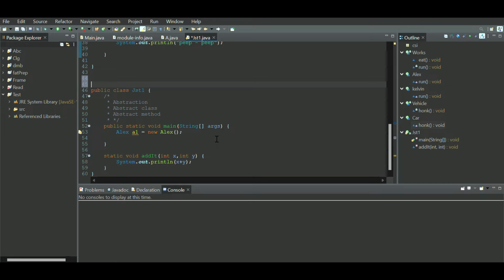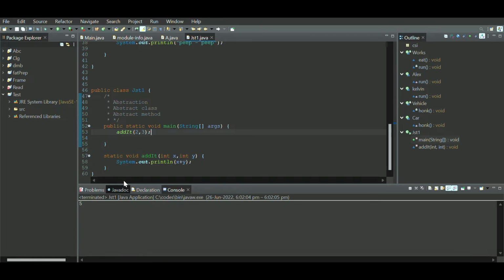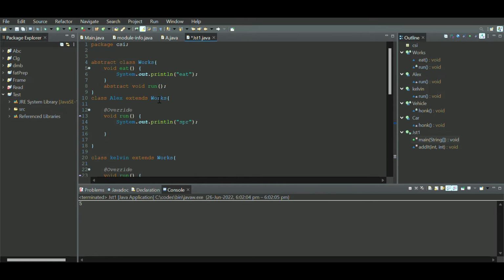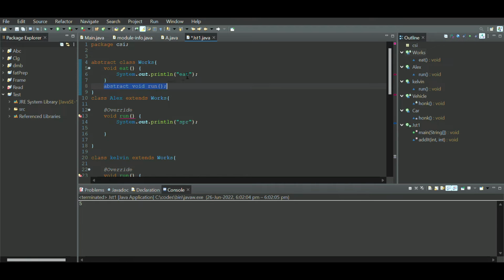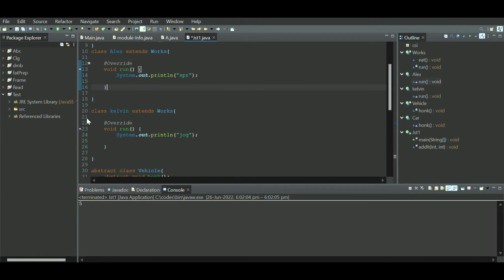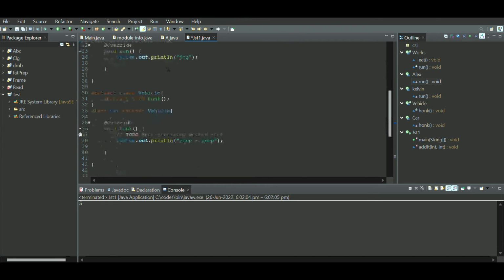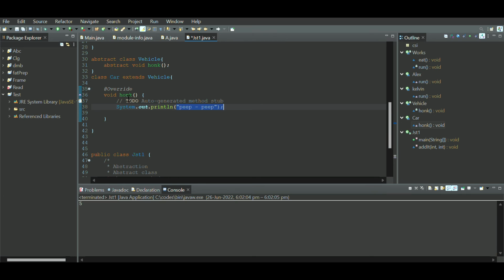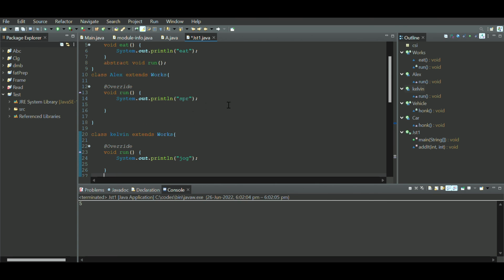ABSTRACT CLASS | V-CODE | 40 DAYS OF JAVA PROGRAMMING | CSI | VIT-AP